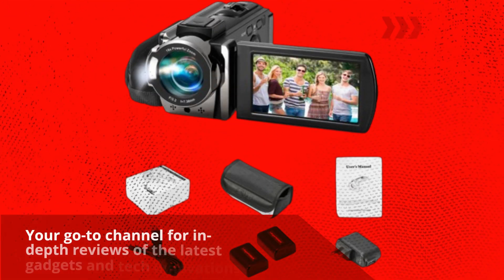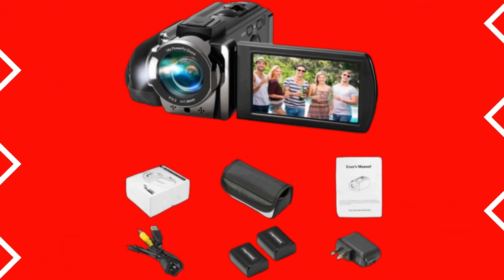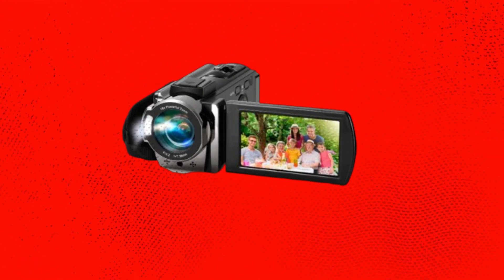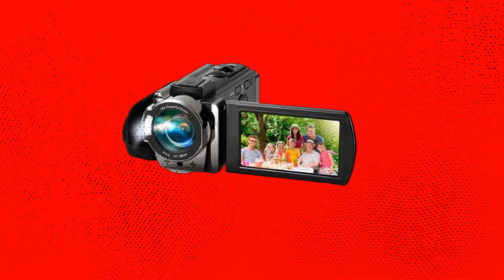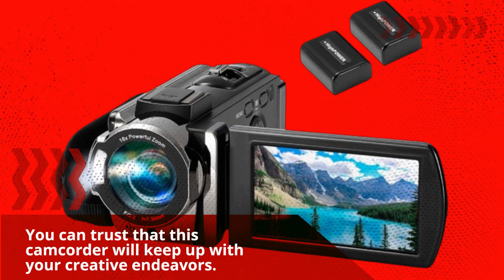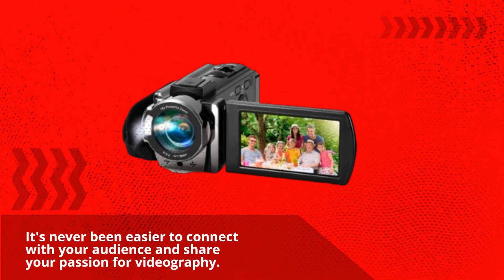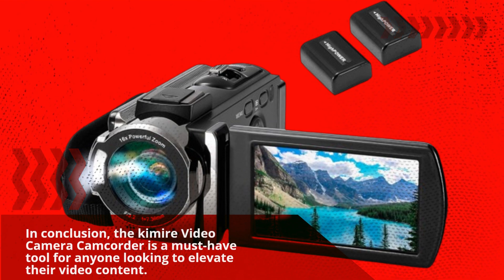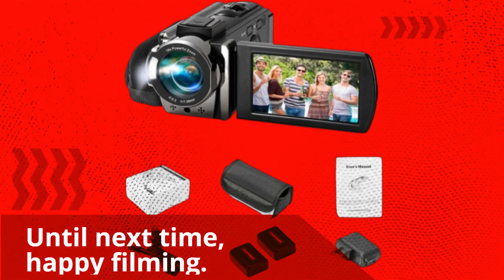🎥 Kimire Video Camera Camcorder Digital Camera Recorder Full HD 1080P | Best Video Quality Camcorder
Amazon Product Name : Kimire Video Camera Camcorder Digital Camera Recorder Full HD 1080P

Looking to capture your memories with stunning clarity and detail? Look no further than the Best Video Quality Camcorder! This top-of-the-line camcorder is specifically designed to deliver unparalleled video quality, ensuring that every moment you capture is crisp, clear, and lifelike. With its advanced features and high-resolution recording capabilities, the Kimire Video Camera Camcorder Digital Camera Recorder Full HD 1080P allows you to preserve your special moments with unmatched clarity and precision. Say goodbye to grainy footage and hello to professional-grade video quality with the Best Video Quality Camcorder!